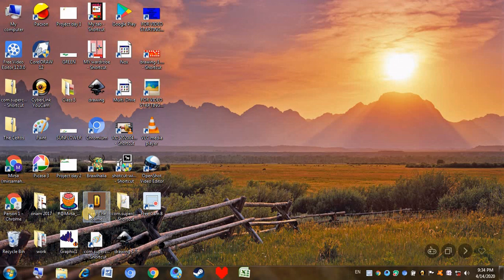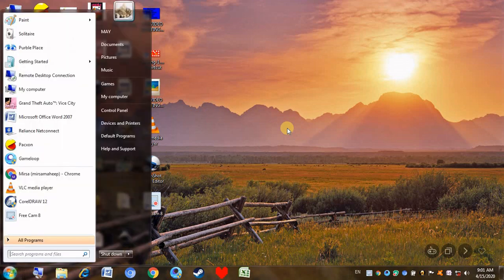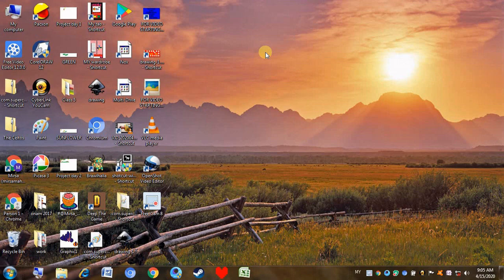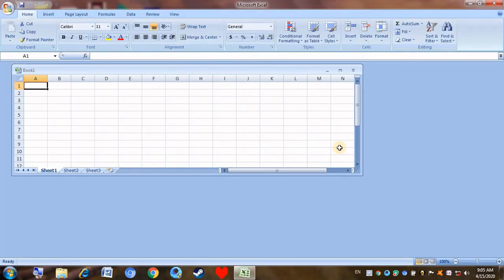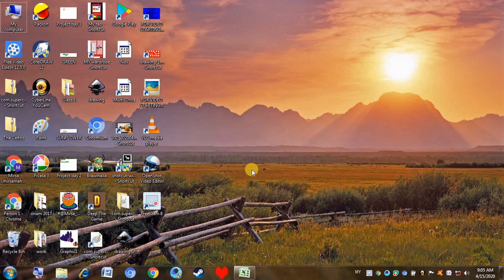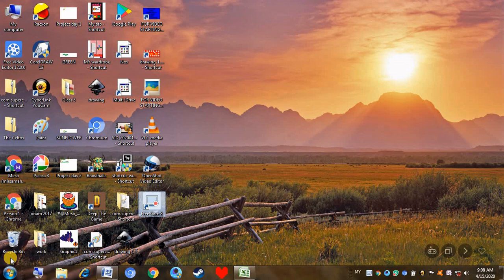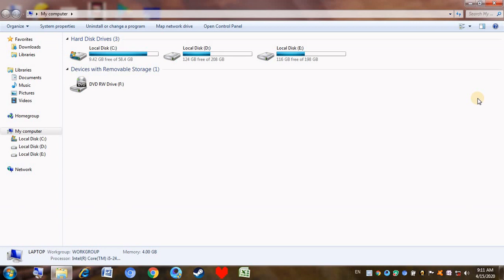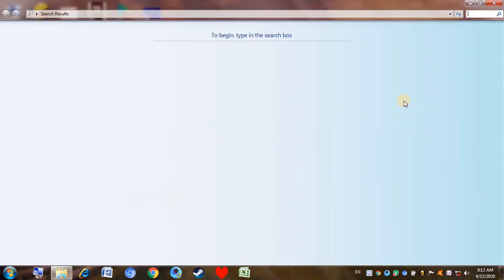Keyboard Shortcuts Part-3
Mainly used to complete your work much faster or to save time.
(Based on Windows Logo Key)
Pros
1. audio.
Cons
No cons